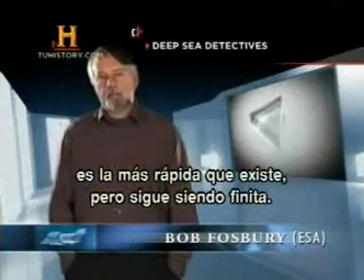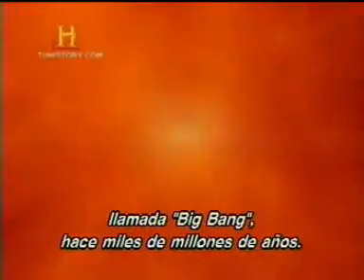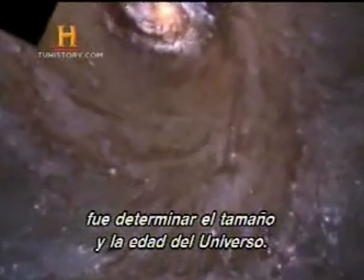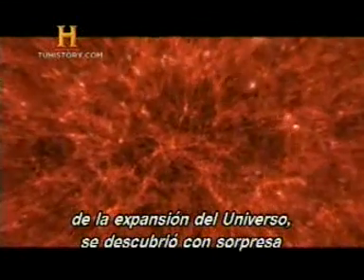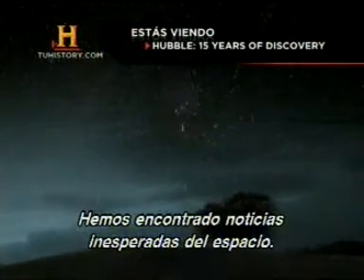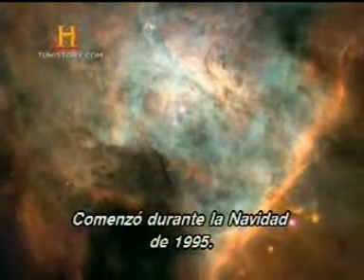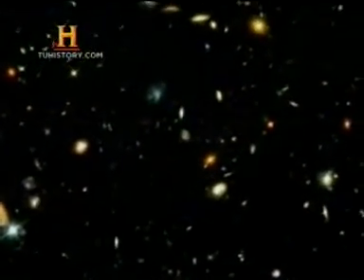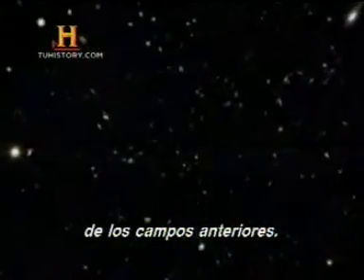El Universo - Hubble 15 años de exploración - Parte 7 de 8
Los 15 años del Telescopio Espacial Hubble